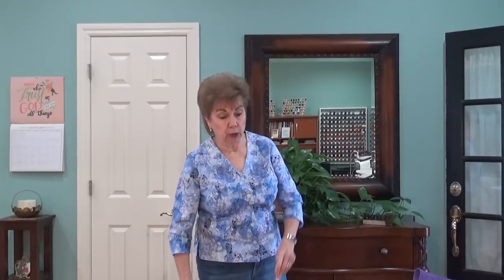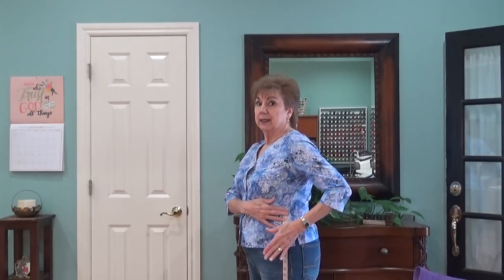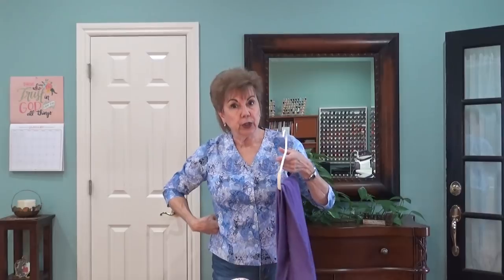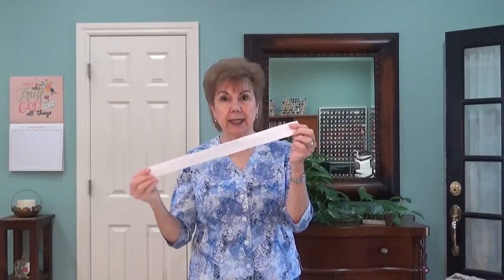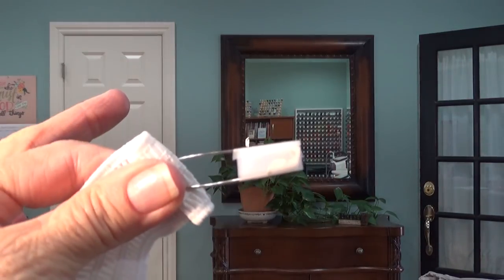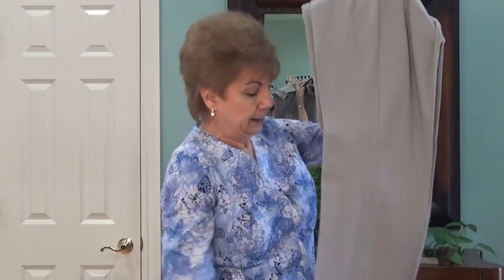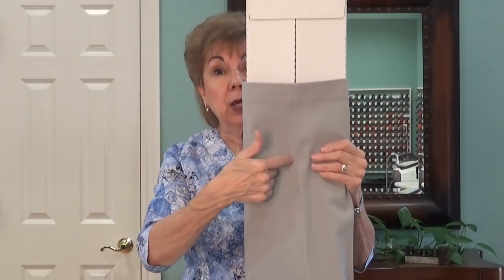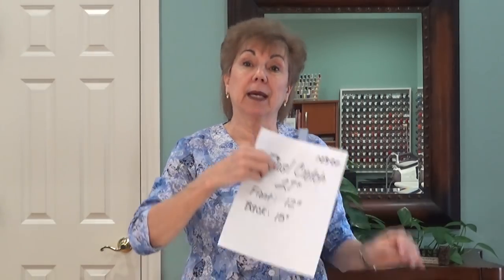How to Sew Pants, Video #2, Tips and Tricks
Tips and tricks I use when making my own pants.  In this case, I am using the Sure-fit Designs Pants Kit.